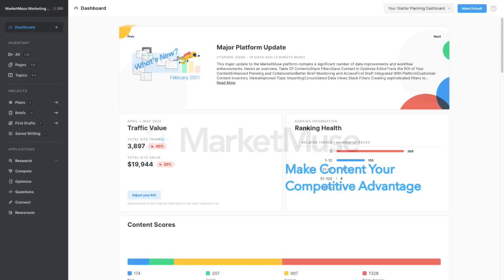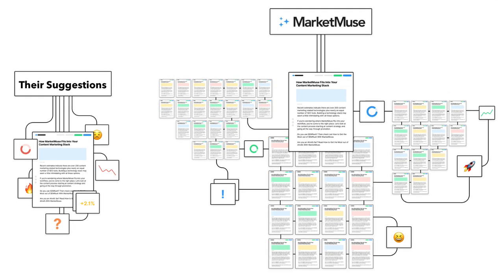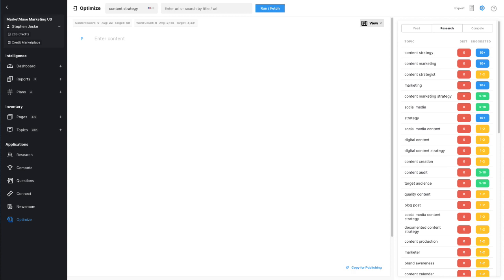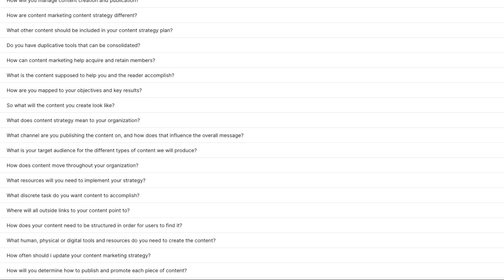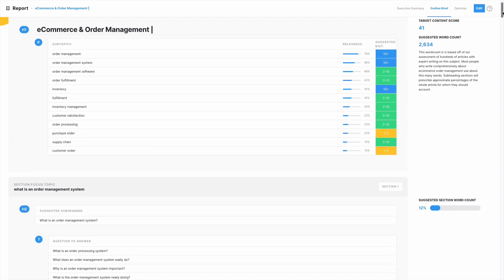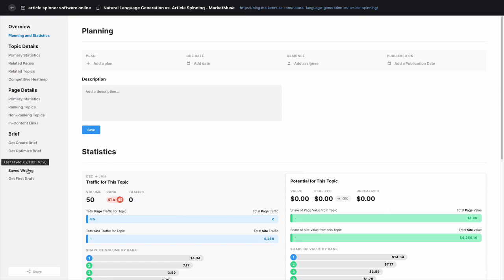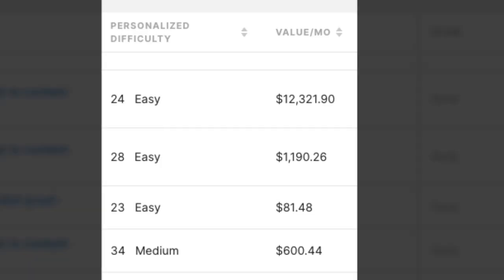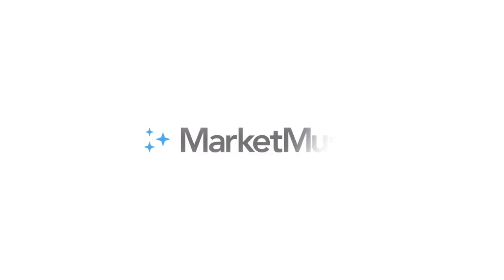The AI-Powered Content Platform - MarketMuse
Experience MarketMuse, the AI-powered content research, intelligence, and writing platform. Our patented AI collects and analyzes your content, using metrics personalized for your website.

00:00 Intro
00:43 Content Research
01:12 Competitive Research
01:53 Content Optimization
02:34 Questions
02:50 Linking Suggestions
03:11 Content Planning
03:27 Content Briefs
04:11 Natural Language Generation
04:32 Content Inventory and Auditing
04:47 Personalized Content Metrics
05:32 Search Intent Analysis

MarketMuse has content metrics you can’t get from any other platform including, personalized difficulty, user intent, and topical authority. These metrics are designed to help you find your best content opportunities, prioritize them, and surgically execute against them.

Drill down into any part of your site or topic to quickly find opportunities for goal-crushing content plans.

Never create new content or optimize a page without understanding the potential traffic increase and dollar value your work will create.

MarketMuse provides a quantitative measure of content quality and alignment to user intent. Publish content knowing that readers and search engines will find it comprehensive.

Use MarketMuse heat maps to quickly identify competitive gaps in content coverage you can exploit to differentiate your content.

Our industry-leading topic models provide writers with a list of the most relevant topics and coverage so writers can spend more time writing and less time researching.

MarketMuse AI analyzes thousands of pages to build topic models so you can write like an expert and not sound like a copycat.

Our content briefs provide writers with the structure, related topics, questions to answer, and linking suggestions they need to write great content with minimal guidance.

Accelerate long-form content creation at scale with the highest quality AI-generated content on the market. MarketMuse First Draft provides structured, non-repetitive NLG content without degradation. Get editor-ready content you can transform into a publishable piece.

Schedule a live demo with one of our strategists to see how MarketMuse can help you reach your content goals